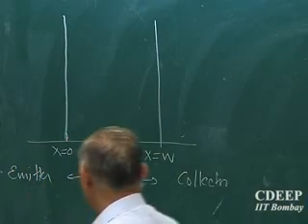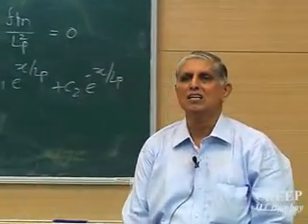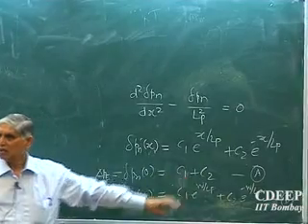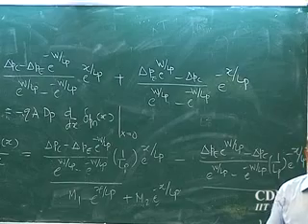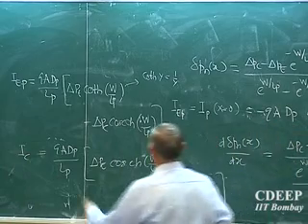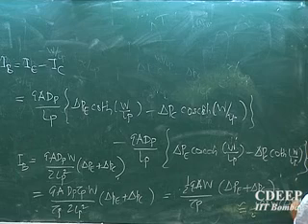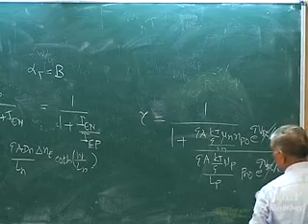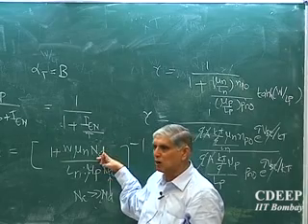30. Operation of PNP Transistor contd... (Electron devices)